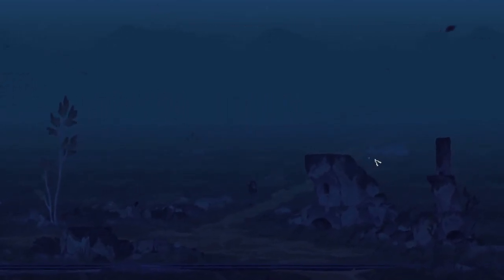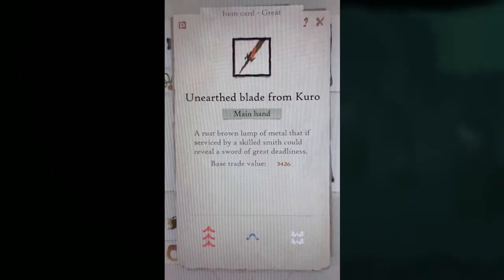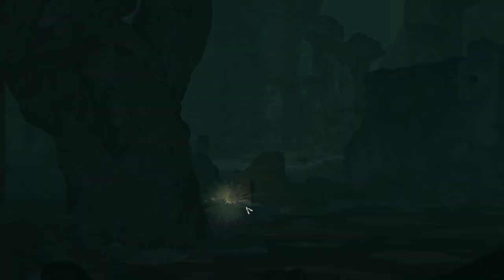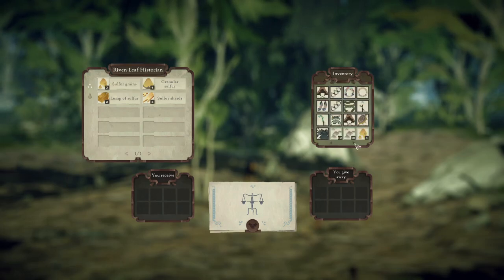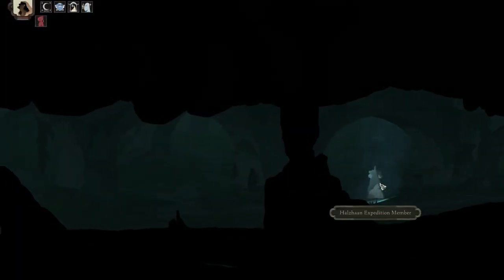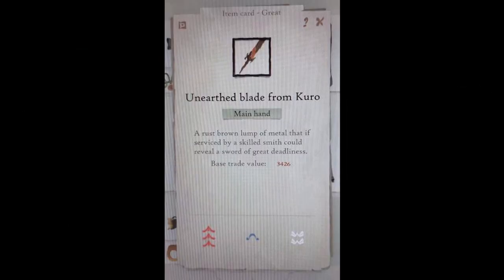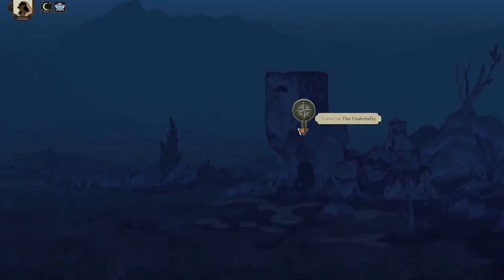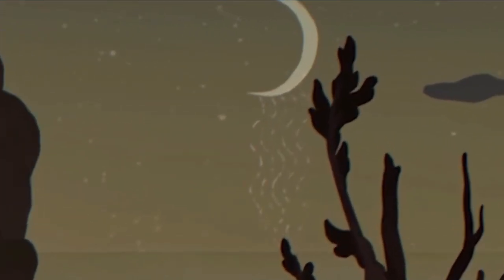(Book of Travels) The Underbelly + Mist Keeper's Toe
a look at Book of Travels' newest locations and a few mysteries...
1:13 - Mist Keeper's Toe walk
3:16 - The Underbelly walk
5:30 - Spoiler: MKT
6:30 - Spoiler: UB
13:42 - UB Mystery